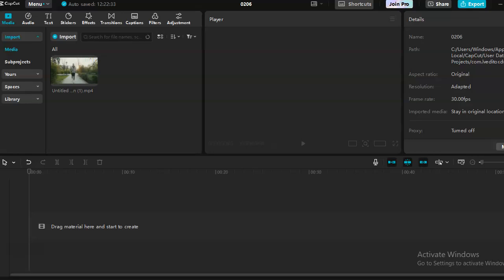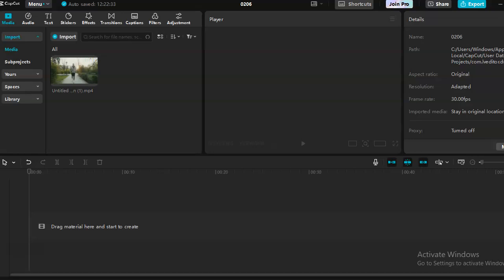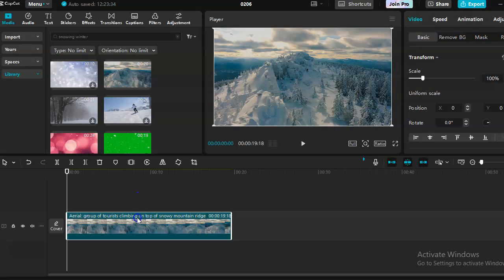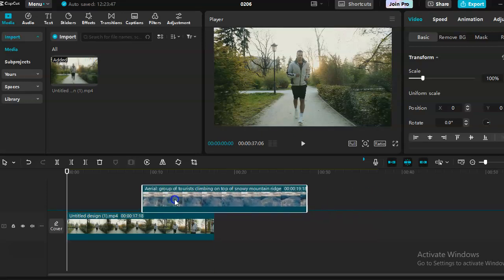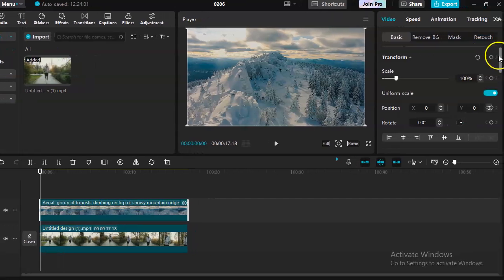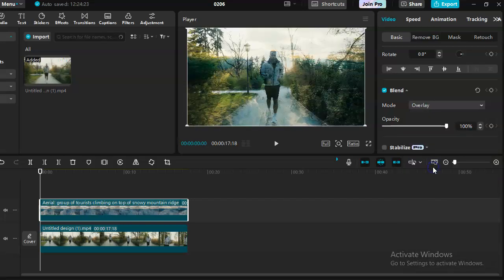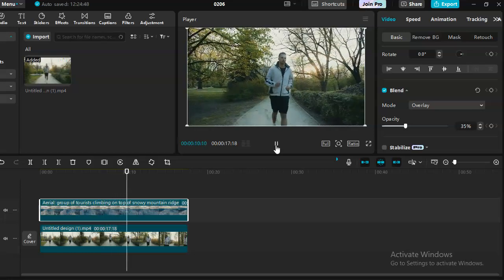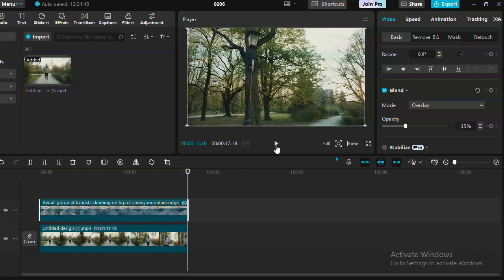How To Add Overlay Video In Capcut PC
In this tutorial i will show youHow To Add Overlay Video In Capcut PC